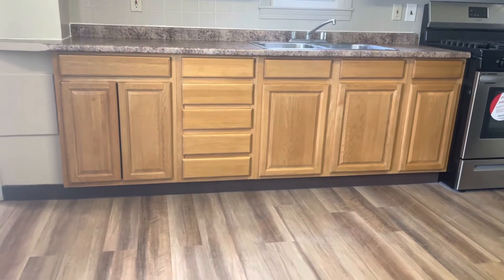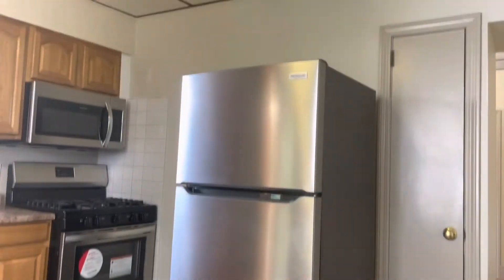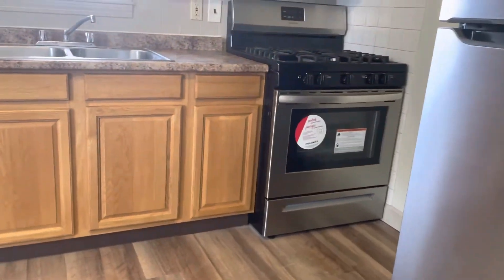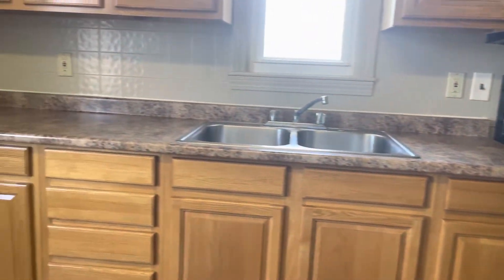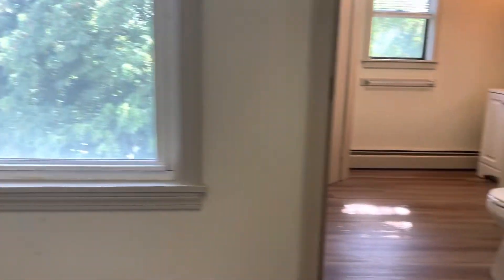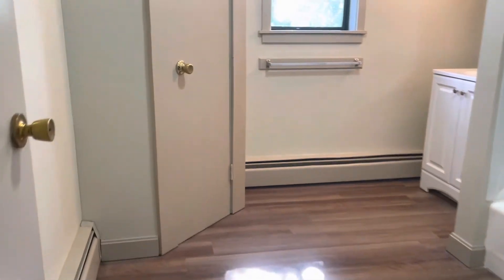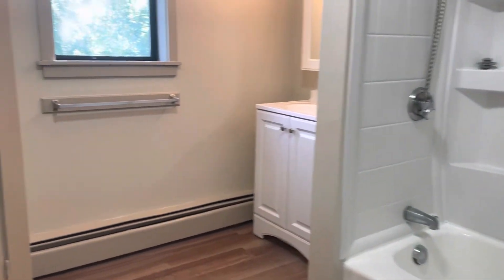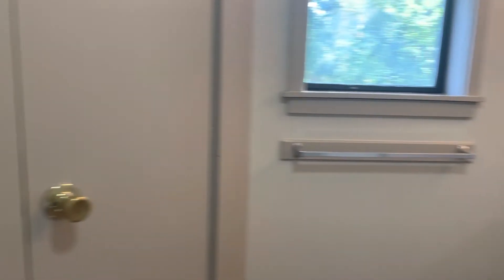139 Prospect Street Unit 4 Pawtucket, RI 02860- Blackstone Group Leasing & Management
Newly Renovated Apartment For Rent in Pawtucket!
-$1300 per month
-One Bedroom
-Heat & Hot Water Included
-Second Floor
-High ceilings
-Brand new stove
-New Refrigerator
-Plenty of countertop and cabinet space
-Full bathroom with shower/tub/and vanity
-Bedroom could fit a queen set
-Tenant pays electric
-Pets negotiable
-Shared off street parking
-One year lease
Requirements:

PLEASE NOTE: Due to the safety of our clients & staff, we are not scheduling showings at this time! We are requiring each adult to apply first before scheduling showings. Once approved, a member from our staff will reach out to schedule a showing if you wish to do so before signing a lease. We will revisit this as current situations change. Thank you & stay safe!